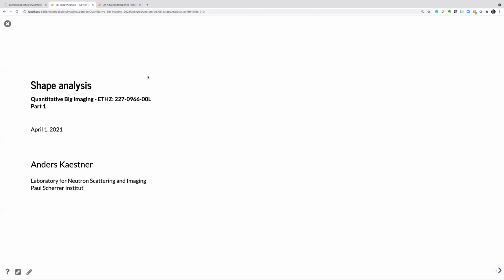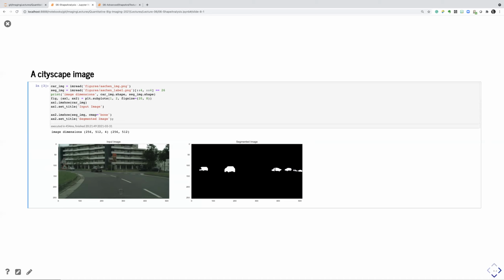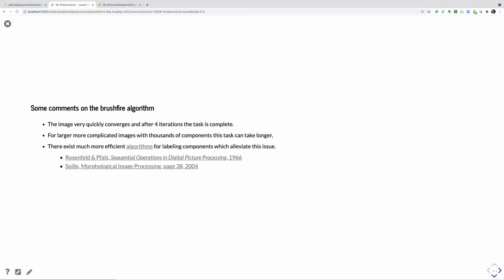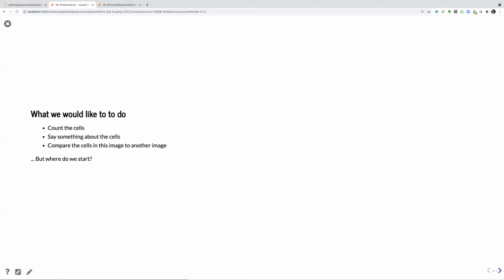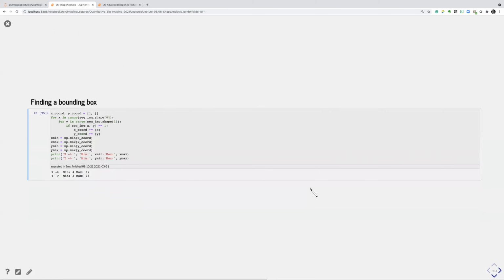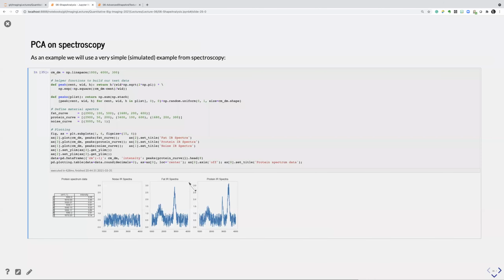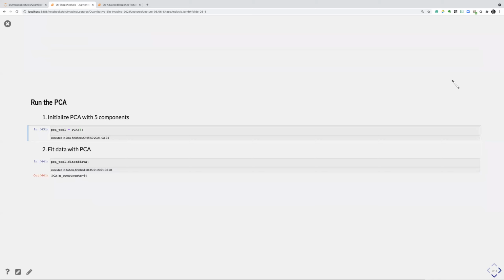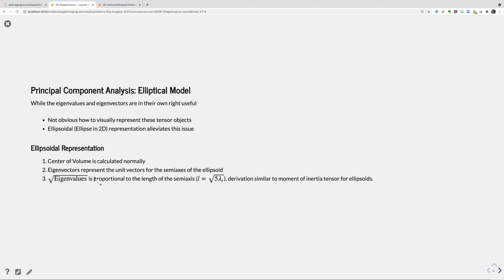QBI 2021 Lecture 6 - Part 1: Shape analysis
This is part 1 of the sixth lecture of the class ETHZ:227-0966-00L Quantitative Big Imaging at ETH Zürich given by Anders Kaestner in 2021. More information and lecture notes can be found on the course web